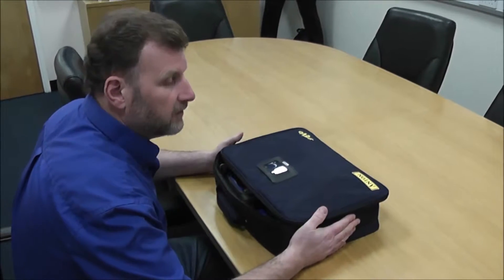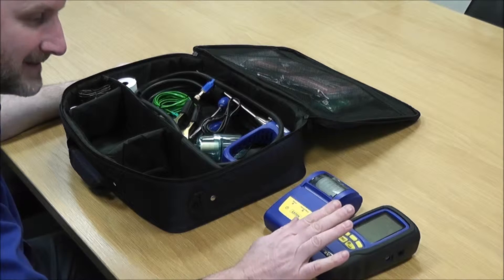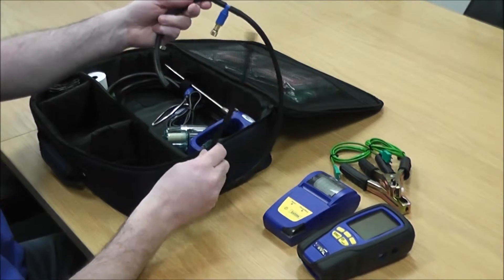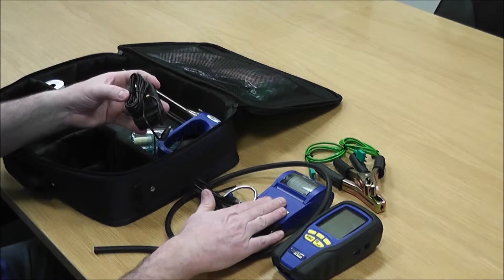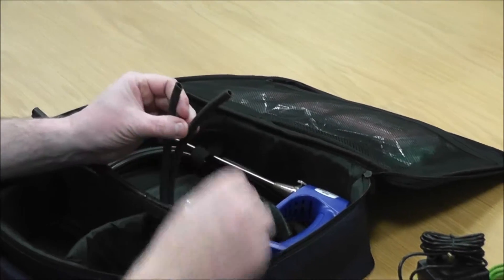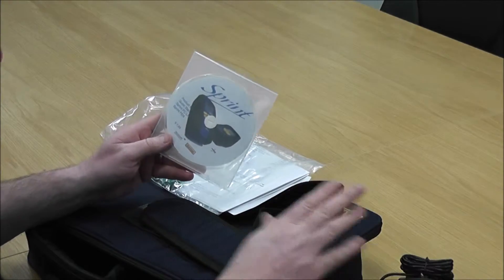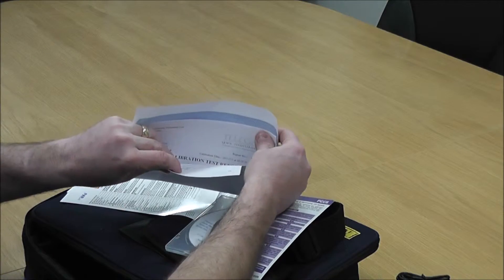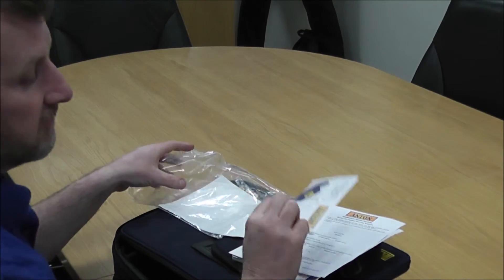Anton Sprint eVo3 kit2 contents overview: what do you get with the kit?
A demonstration of all the probes, accessories and contents supplied with an eVo3kit2.